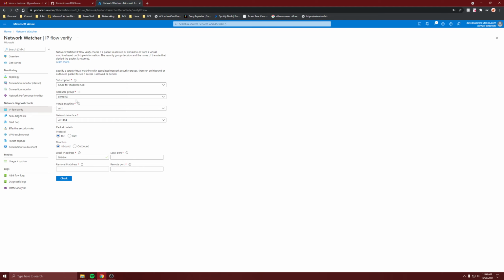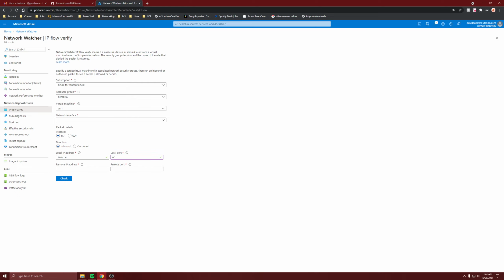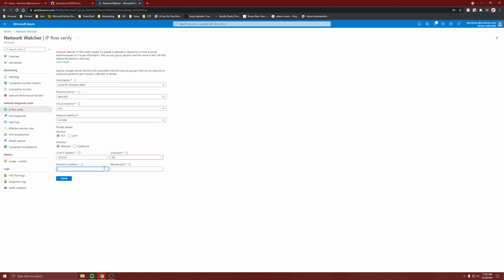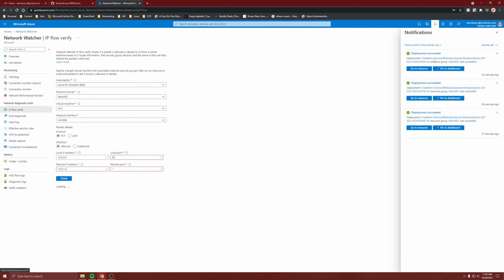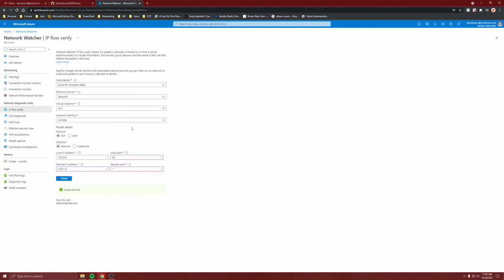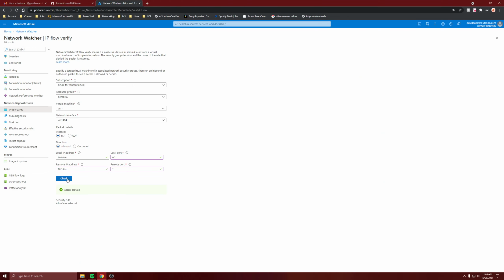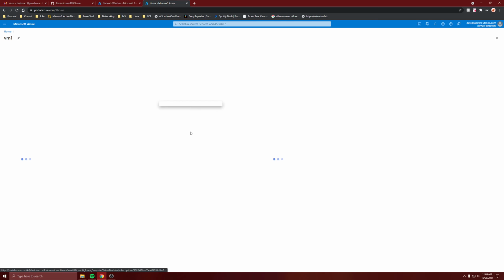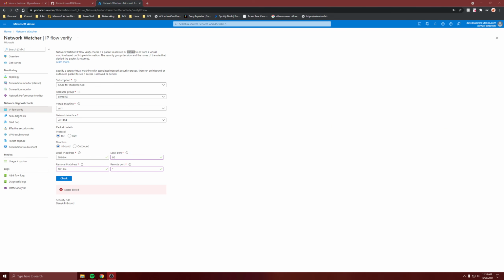Network Watcher - IP Flow Verify